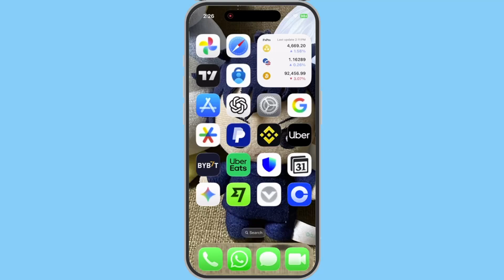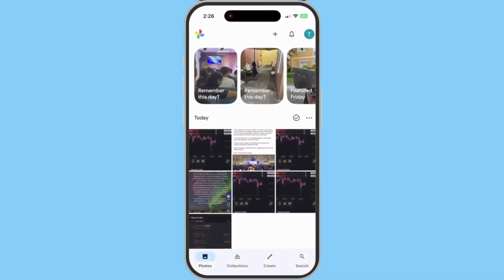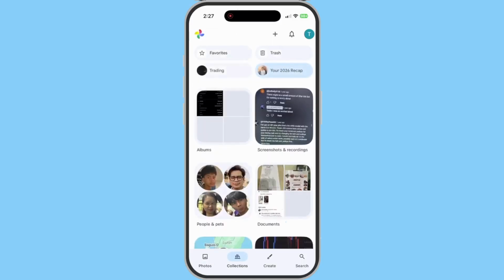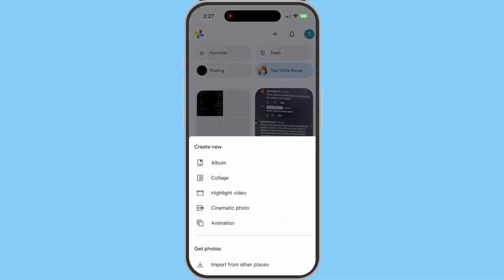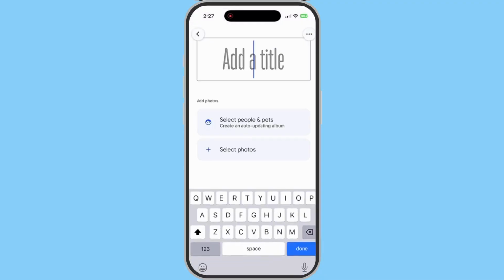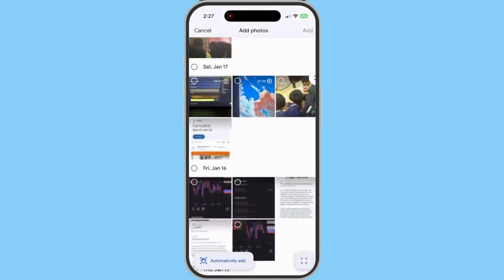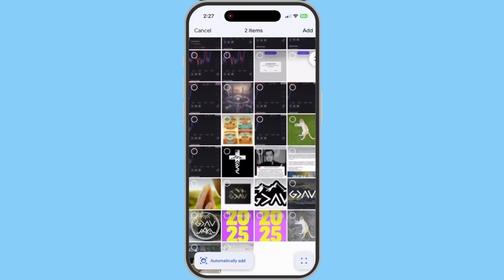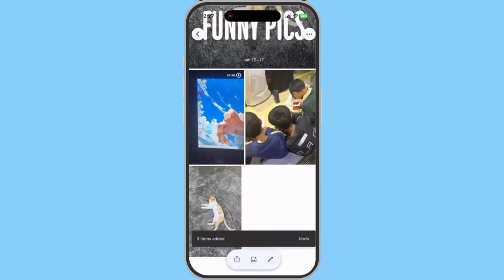How To Create An Album Using Google Photos (Full Guide)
Learn exactly how to organize your memories by creating a custom album in Google Photos. This tutorial covers everything you need to know to get your library organized quickly and efficiently.

In this video, you will learn:
• How to select multiple photos for a new album
• Naming and customizing your album titles
• Adding or removing photos from existing albums
• Sharing your created albums with friends and family